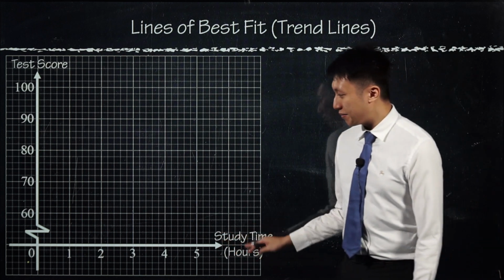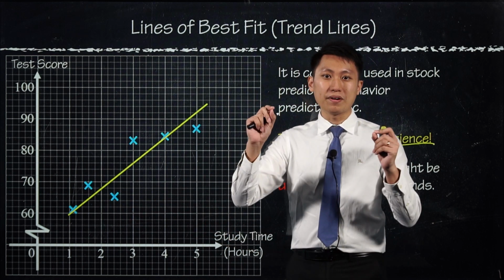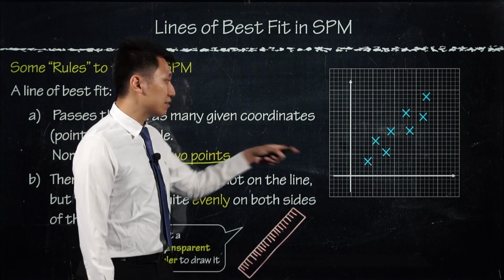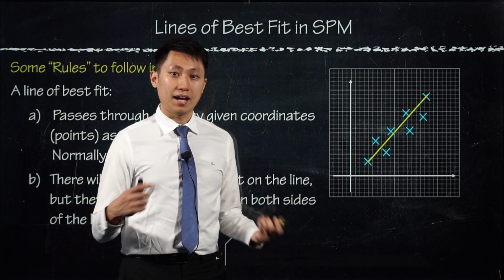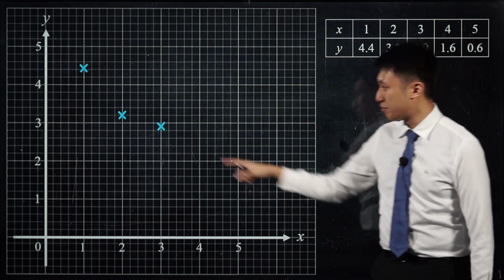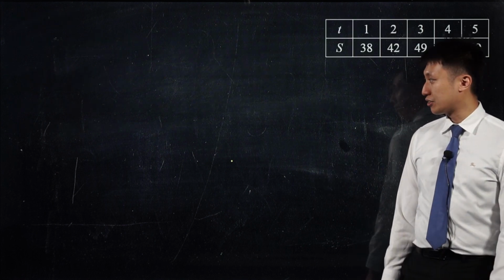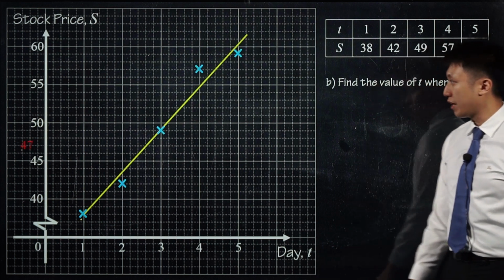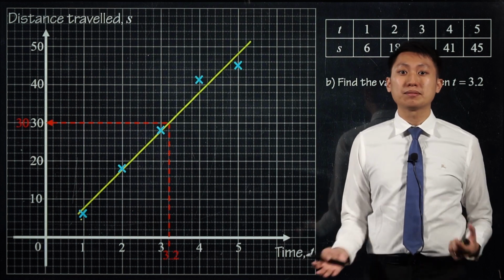13 1 Lines of Best Fit